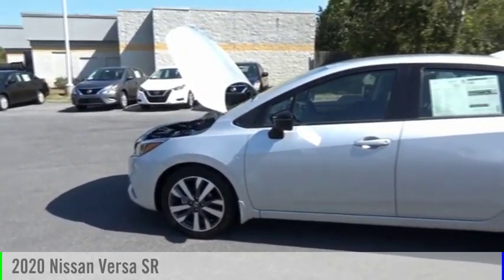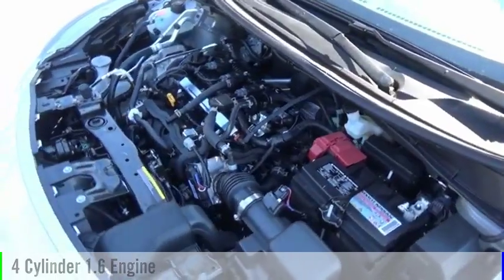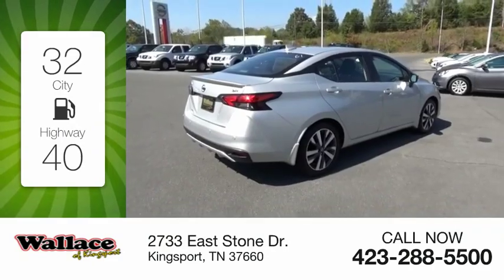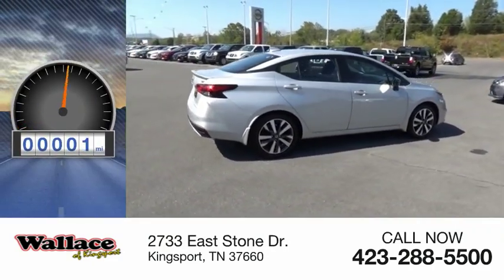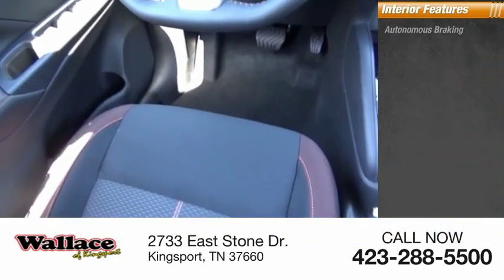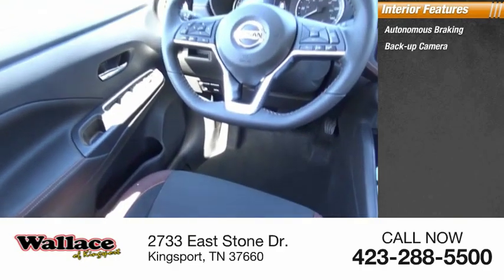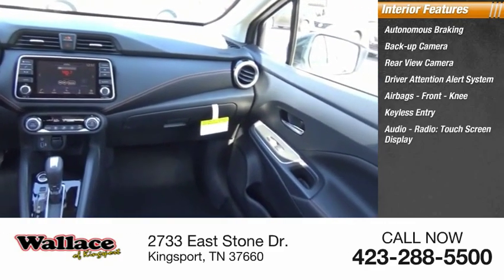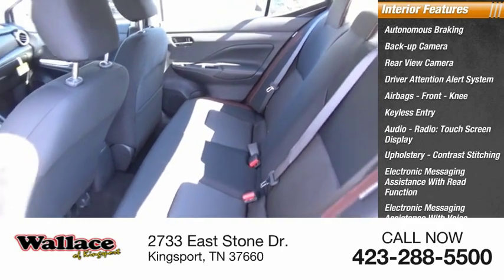2020 Nissan Versa Kingsport TN N5157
2020 Nissan Versa SR

2733 East Stone Dr.

Brilliant Silver Metallic 2020 Nissan Versa 1.6 SR FWD CVT 1.6L 4-Cylinder DOHC 16V